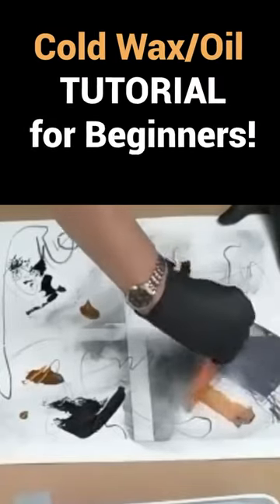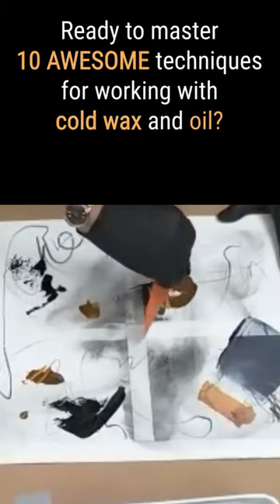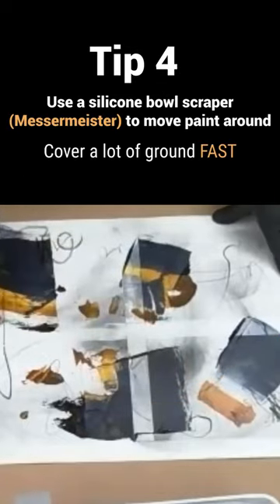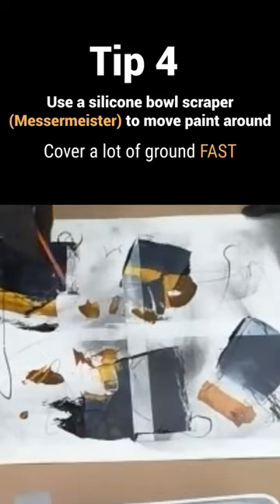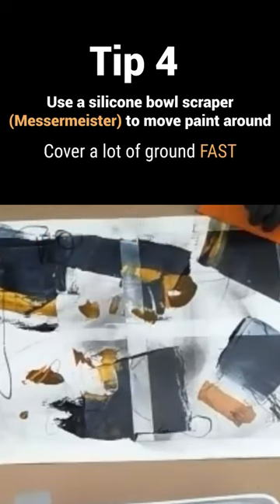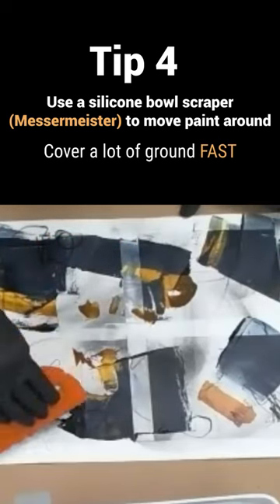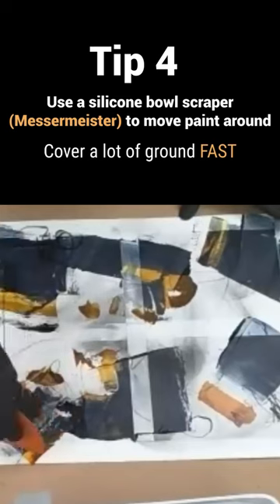Pamela Caughey - Cold Wax/Oil TUTORIAL For Beginners!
Use a silicone bowl scraper (Messermeister) to move paint around – Cover a lot of ground FAST
Discover the art of swift and seamless paint movement! In this tutorial, I showcase how to use the Messermeister Silicone Bowl Scraper as an artist's secret weapon.

IN THIS VIDEO: Here is a glimpse of a NEW, COMPREHENSIVE series that will be made available in my Watch Learn Grow Library with NEW State of the Art SEARCH Technology!

Instagram: / pamelacaughey Facebook: / pamelacaugheyart Twitter: / pcaugheyart